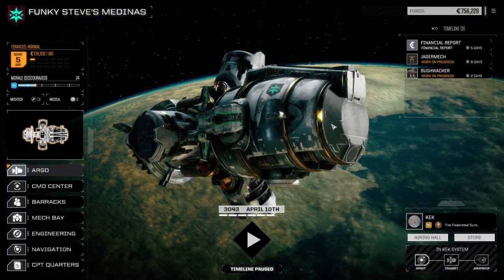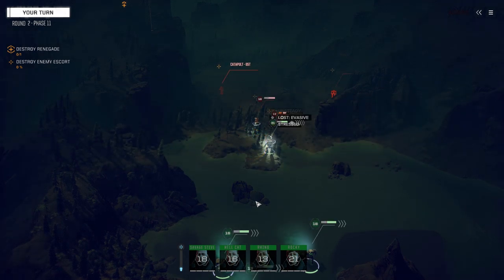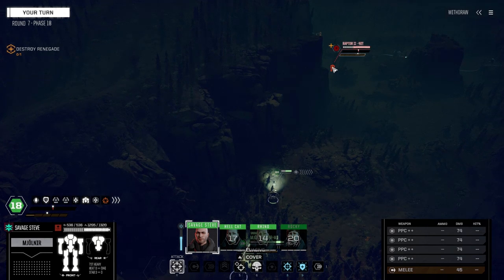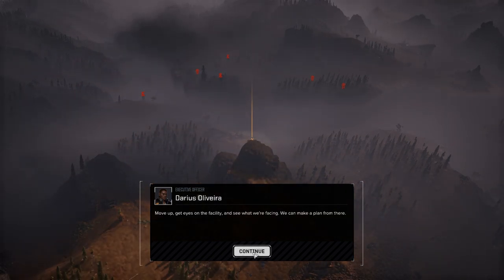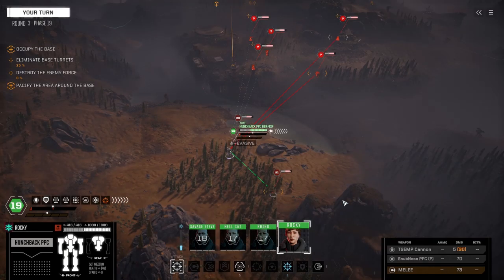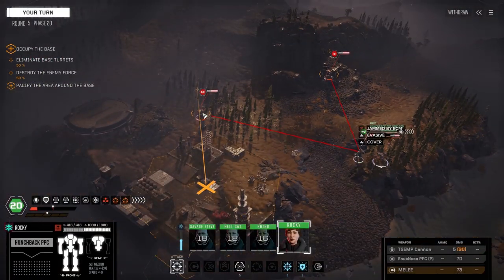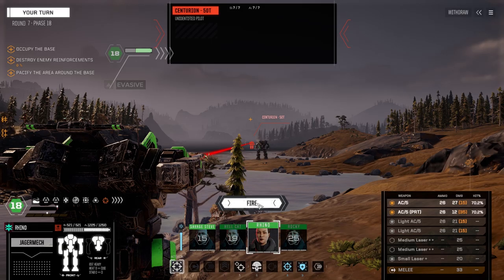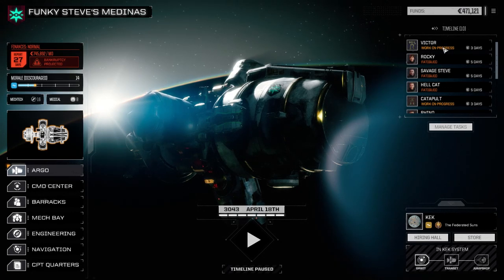Roguepoint - Funky Steve's Medinas - Ep66